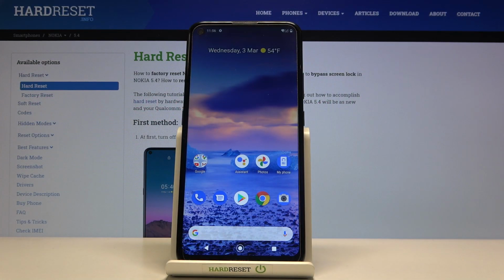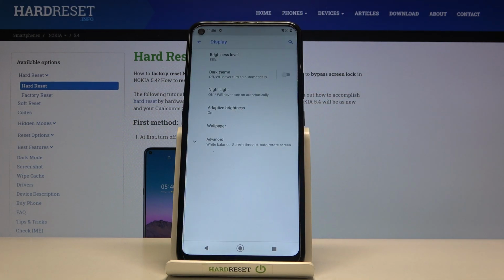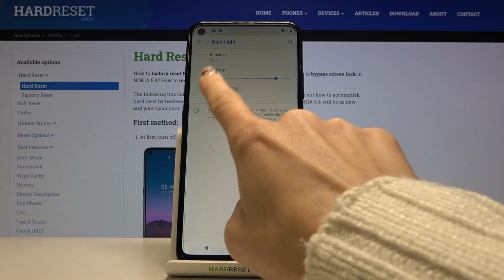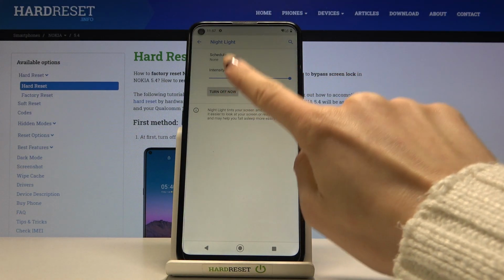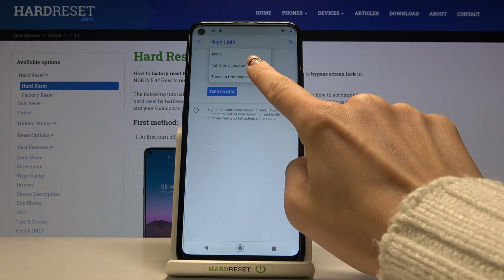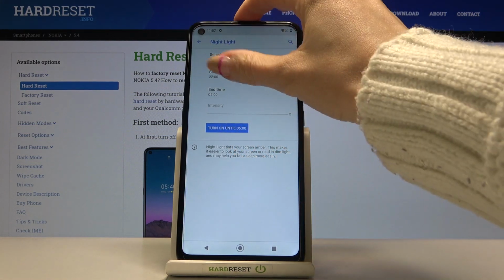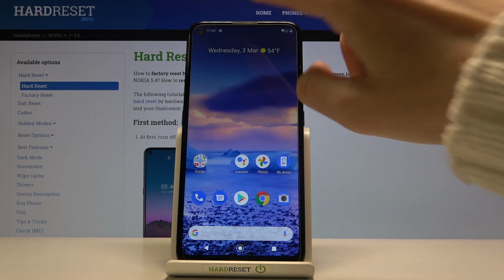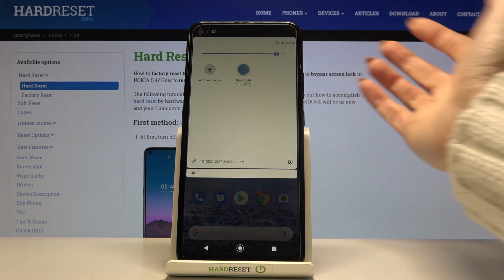How to Enable Night Light in NOKIA 5.4 – Night Mode Activation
When it comes to the night light on your NOKIA 5.4 device, then here’s what you should know to activate it. Check the instructions to access the display settings panel on your smartphone and regulate the light intensity. Discover a few simple steps to activate Night Shield that protects your eyes. If you are interested, let’s directly jump to the tips that will help you to use the blue-light filter on your NOKIA 5.4 device.

How to enable Night Mode in NOKIA 5.4? How to activate Night Mode in NOKIA 5.4? How to use Night Mode in NOKIA 5.4? How to turn on Night Shield in NOKIA 5.4? How to enable Night Light in NOKIA 5.4? How to use Night Light in NOKIA 5.4?